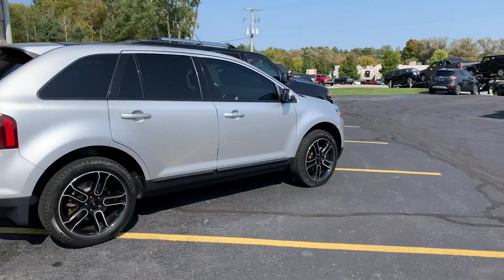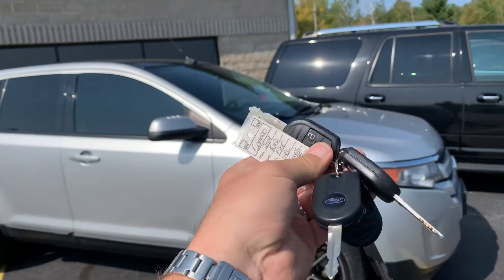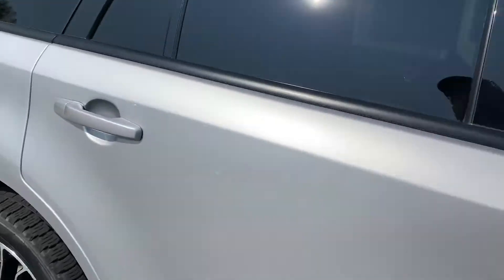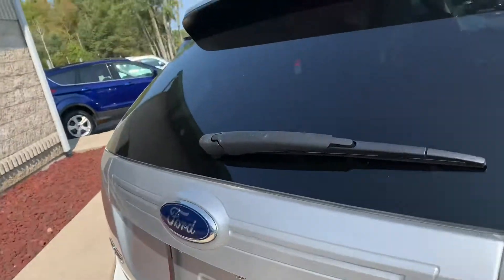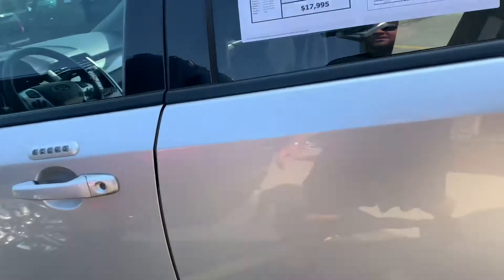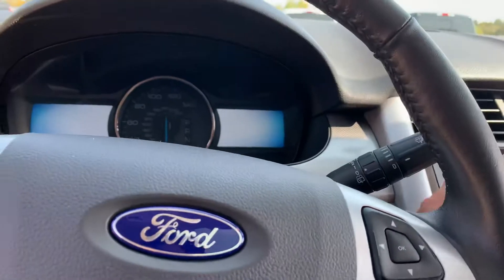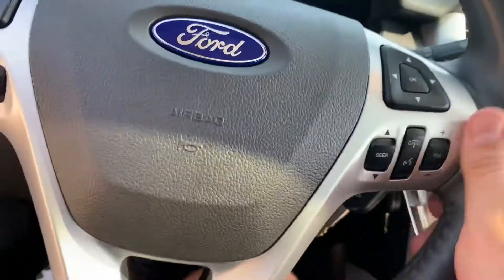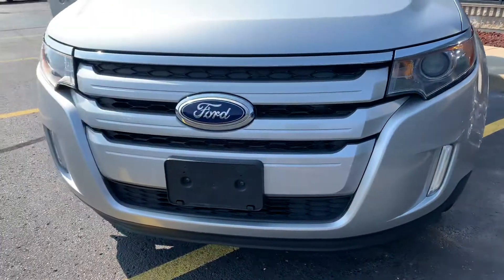2014 Ford Edge SEL Sport Appearance FWD at Comodo Motors